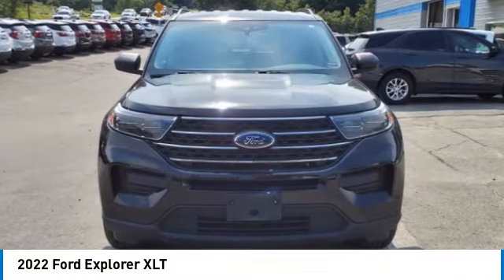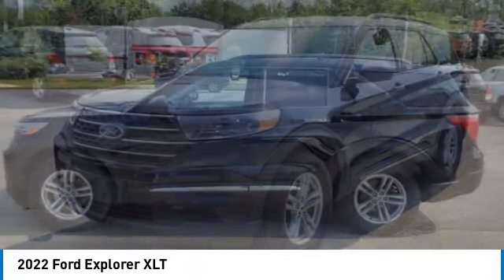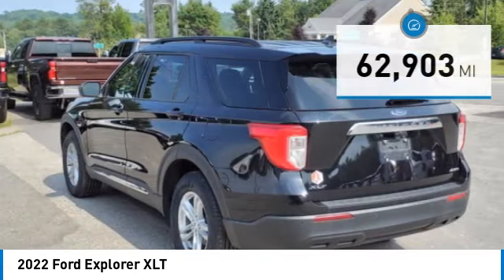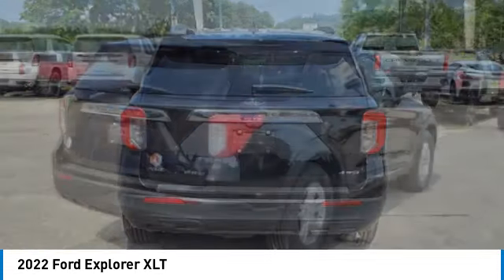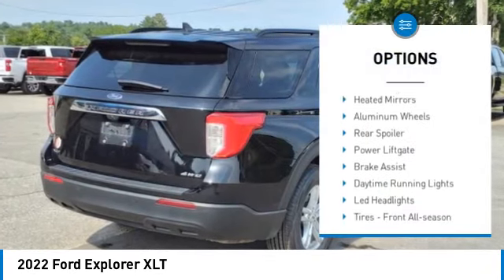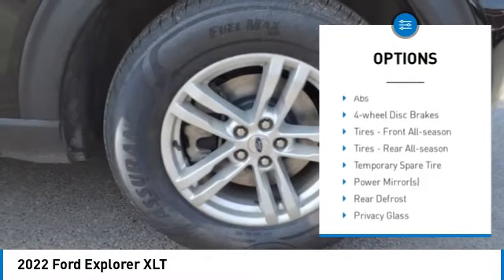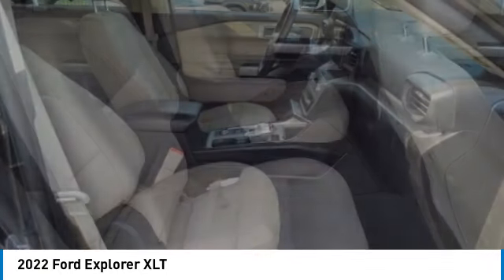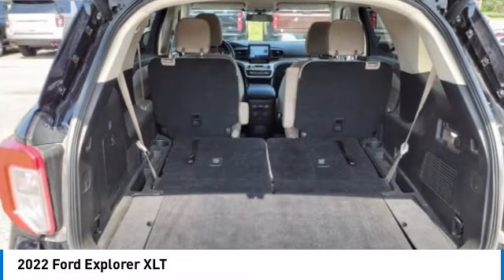2022 Ford Explorer P1882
2022 FORD EXPLORER Waldoboro, ME
Stock# P1882

Tucker Chevrolet
1340 Atlantic Highway

Check out this 2022 Ford Explorer XLT. Its Automatic transmission and Intercooled Turbo Premium Unleaded I-4 2.3 L/140 engine will keep you going. This Ford Explorer has the following options: ENGINE: 2.3L ECOBOOST I-4 -inc: auto start-stop technology (STD), Wheels: 18  5-Spoke Silver-Painted Aluminum, Voice Activated Dual Zone Front Automatic Air Conditioning, Unique Cloth Captain's Chairs -inc: 10-way power driver's seat w/power function for tilt, lumbar and recline, 4-way power front passenger seat w/fore/aft and manual recline and 2-way manually adjustable driver and front passenger head restraints, Trunk/Hatch Auto-Latch, Trip Computer, Transmission: 10-Speed Automatic, Transmission w/Driver Selectable Mode, Towing Equipment -inc: Trailer Sway Control, and Tires: P255/65R18 AS BSW -inc: mini spare. Stop by and visit us at Tucker Chevrolet, 1340 Atlantic Highway, Waldoboro, ME 04572.